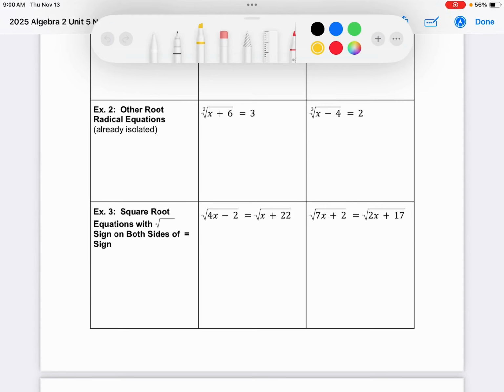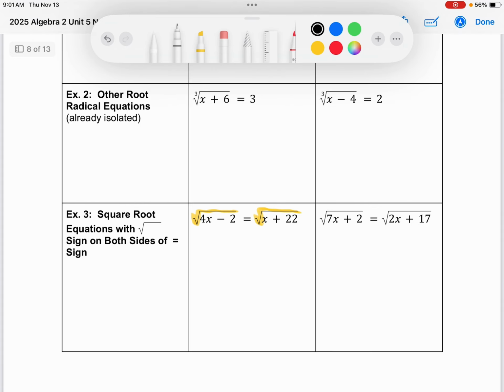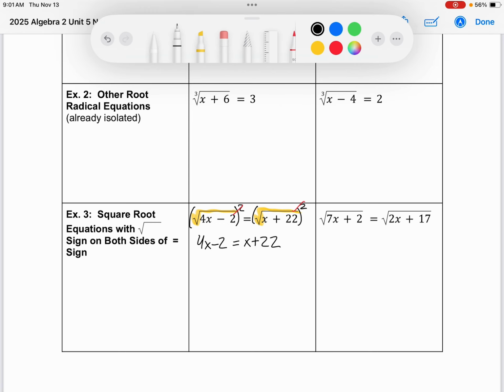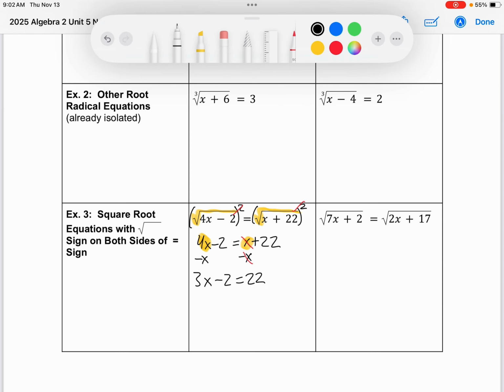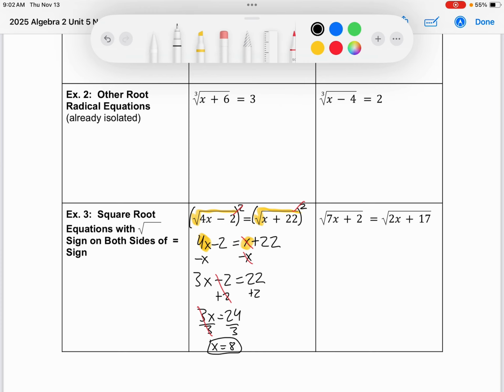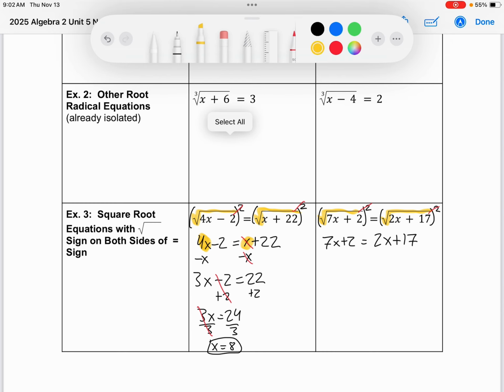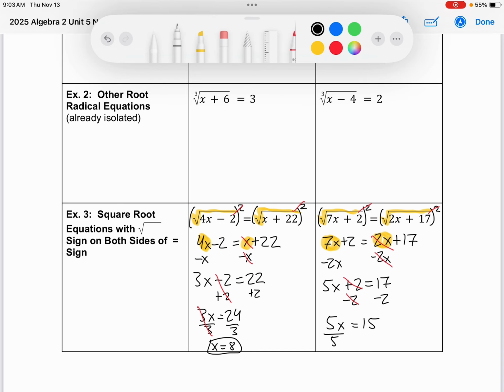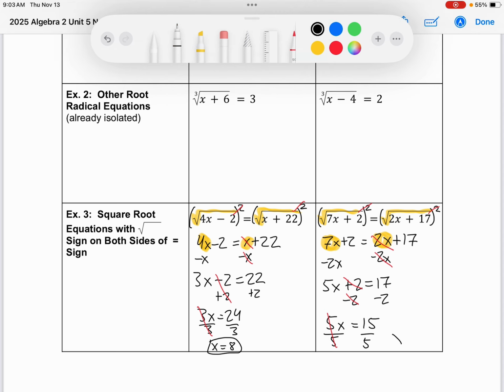Algebra 2 5.3 Notes Example 3